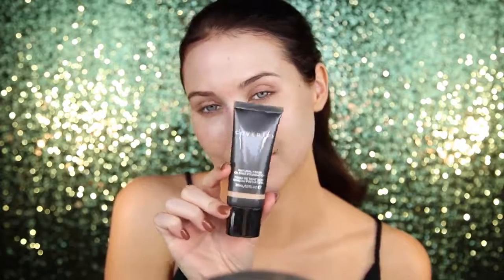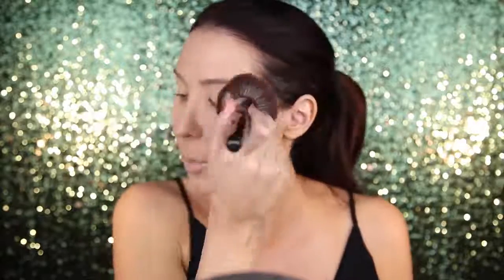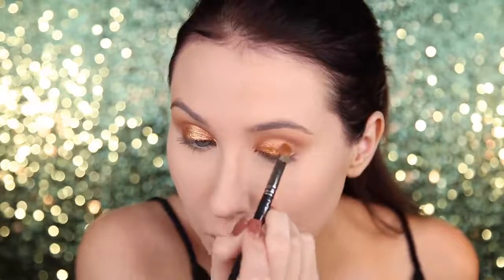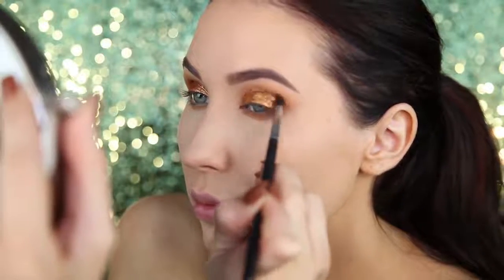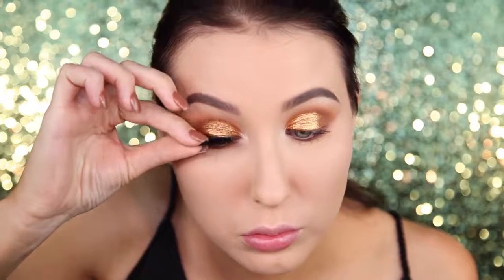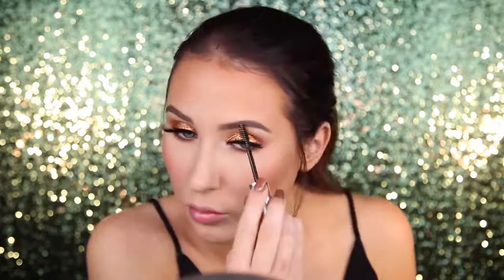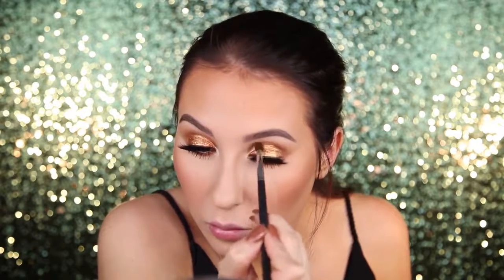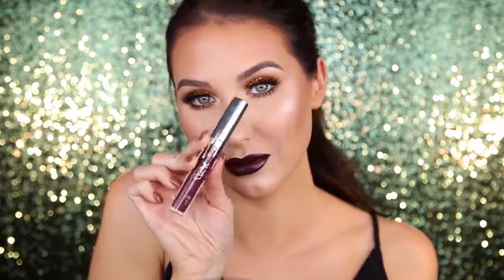Gold Metallic Eyes Dark Lips - Jaclyn Hill(1)